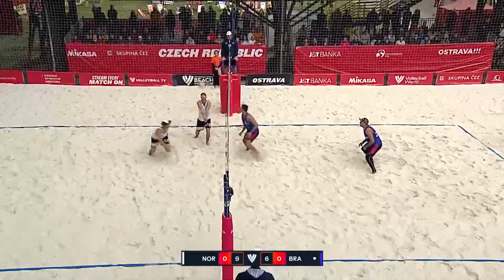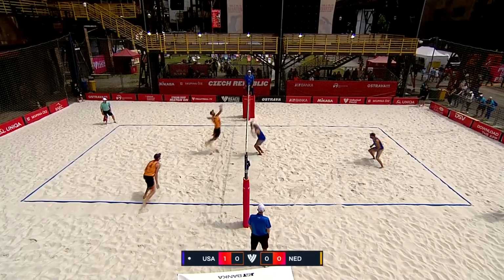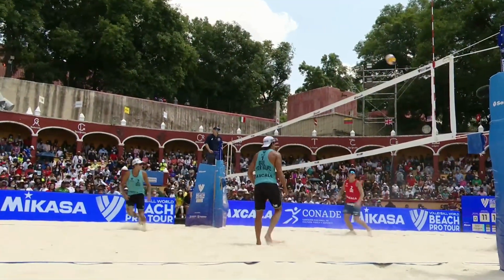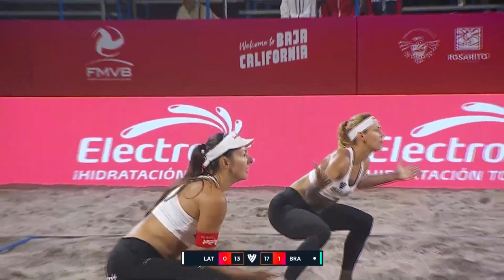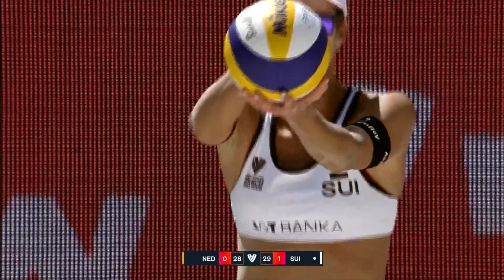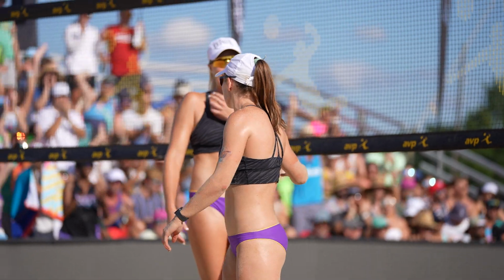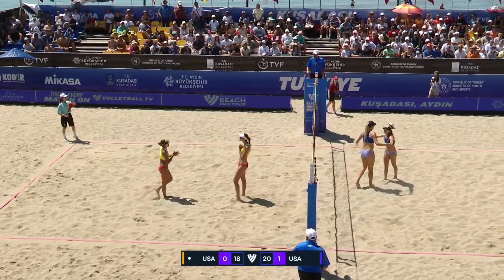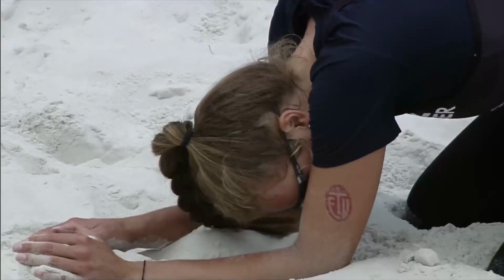How to Follow the Volleyball World Beach Pro Tour Elite 16 | Jurmala, Latvia 2022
The best beach volleyball players on the planet will compete in the Volleyball World Beach Pro Tour Elite 16 in Jurmala, Latvia and how to follow this epic tournament.

CREDITS:
Talent: Riley McKibbin, Maddison McKibbin, Jameson McKibbin
Produced/Edited by: The McKibbin Brothers
Video Captured by: The McKibbin Brothers, Volleyball World Beach Pro Tour

Clips Used:
Volleyball World Beach Pro Tour
WSC